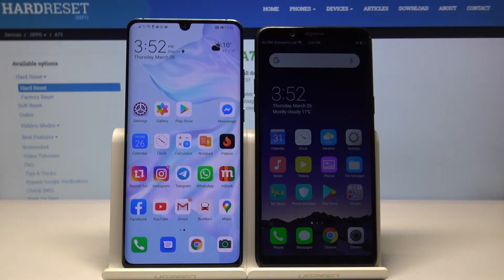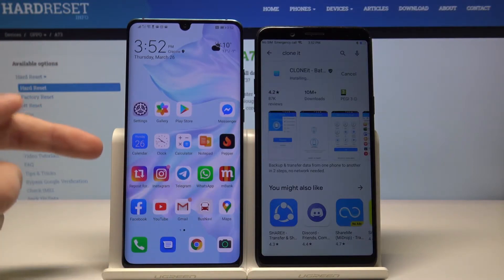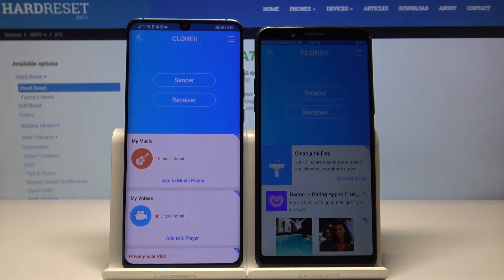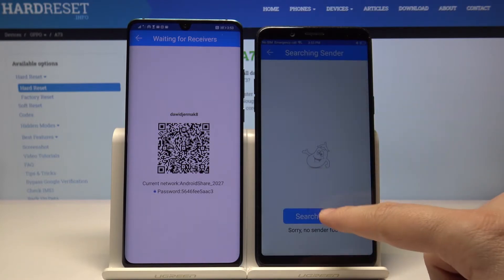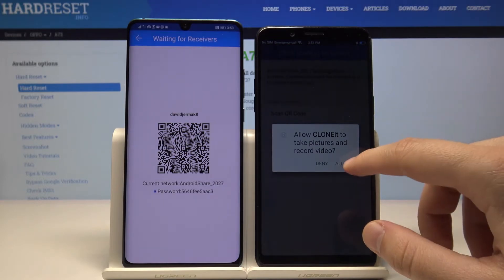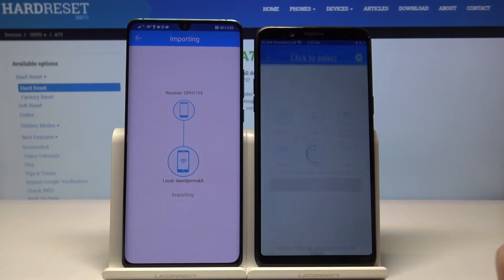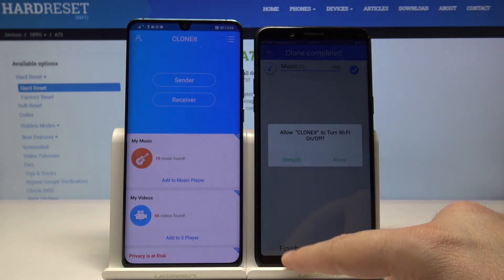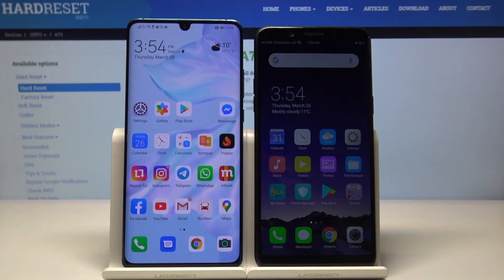How to Move Data from Android Device to OPPO A73 - Copy & Import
Click the link and get to know OPPO A73:
We will teach you all essential things you should know about OPPO A73. If you’ve just purchased this device and want to explore more

How to transfer data to OPPO A73? How to move data to OPPO A73? How to transfer data from Android to OPPO A73? How to move data from Android to OPPO A73?